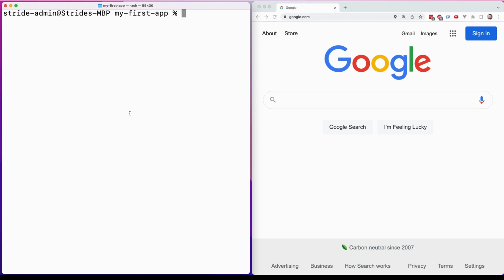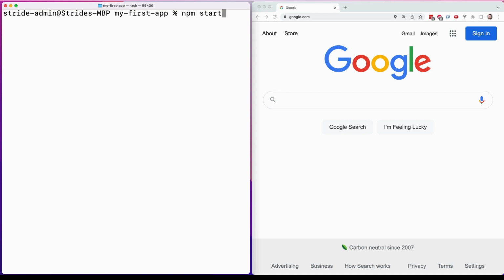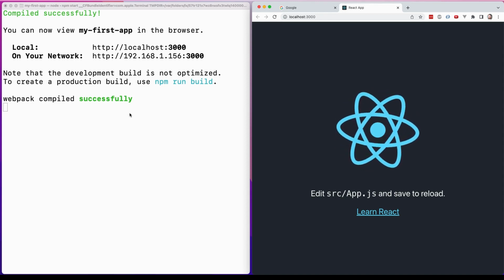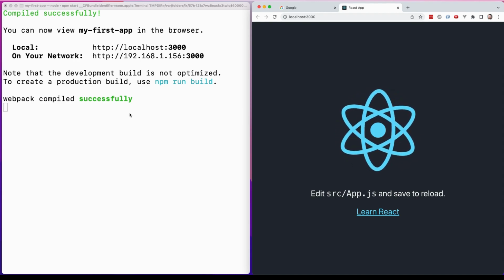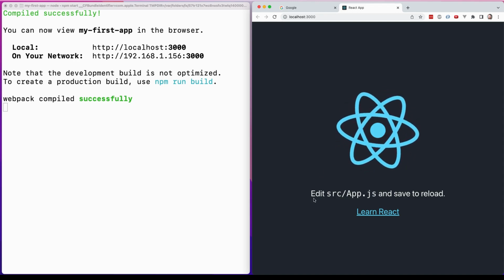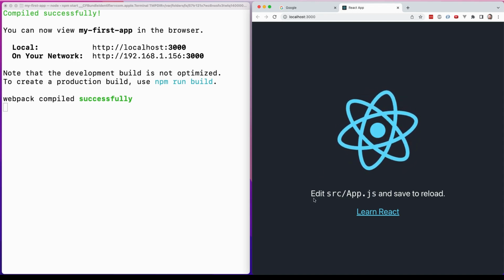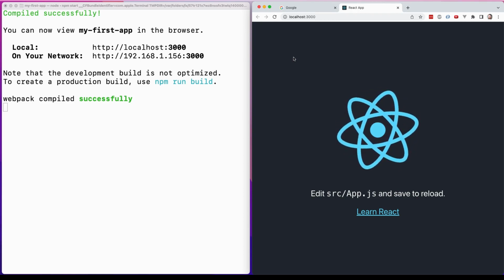React Masterclass #14 - Starting and Stopping React Application